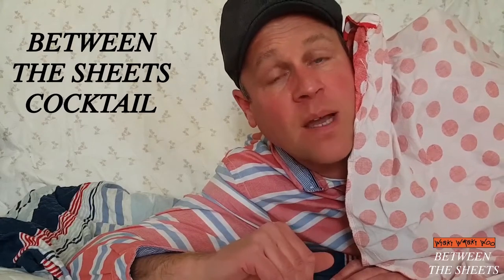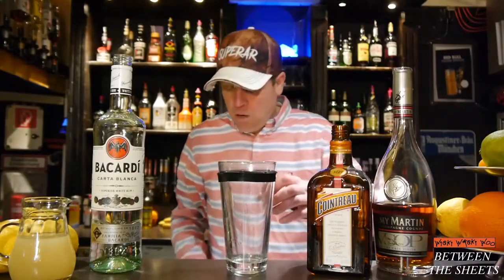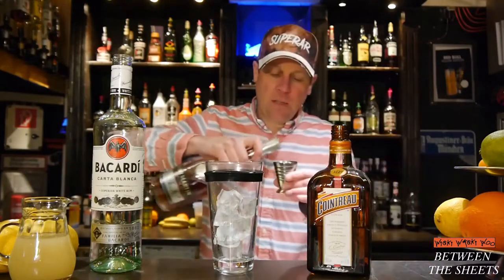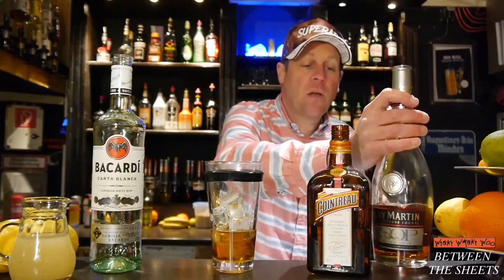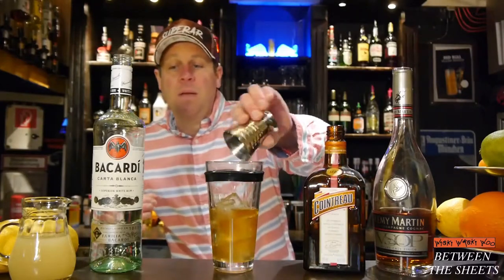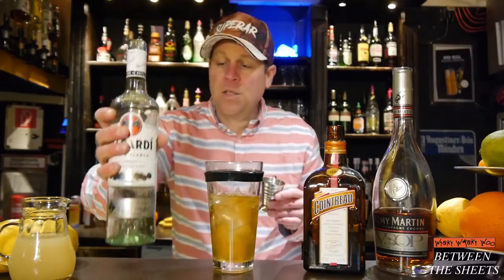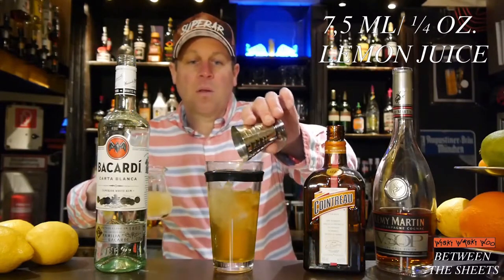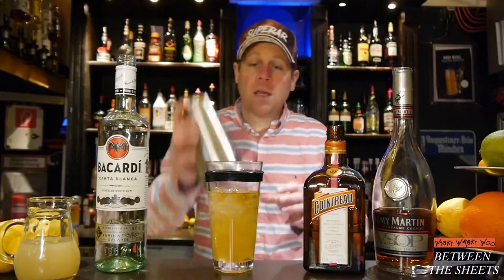BETWEEN THE SHEETS COCKTAIL Recipe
Top Cognac Cocktails Best Cognac Drinks
How to make the Between the Sheets Cocktail

STORY
Between the Sheets is an alcoholic cocktail made from cognac, white rum, triple sec (Cointreau orange liqueur) and lemon juice. The drink is managed by the International Bartenders Association together with other well-known cocktails in the category “The Unforgettables”.

INGREDIENTS
30 ml/ 1 oz. Cognac
30 ml/ 1 oz. Cointreau orange liqueur
30 ml/ 1 oz. Bacardi Superior rum
7,5 ml/ ¼ oz. freshly squeezed lemon juice

METHOD
1. Add all ingredients into cocktail shaker filled with ice.
2. Shake well and strain into cocktail glass.
3. Flame on orange peel over the glass and discard before serving.

NOTES
The drink is similar to the Sidecar cocktail, differing only by using less cognac and adding rum. The Maiden's Prayer is variously known as an alternate name for the Between the Sheets, and as a different drink using gin instead of rum and cognac, and adding orange juice to the lemon juice.